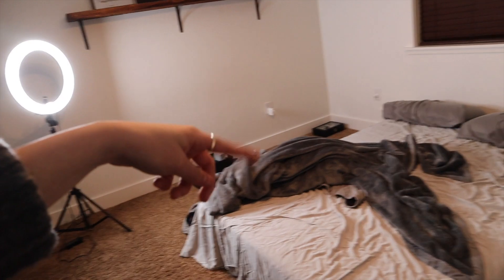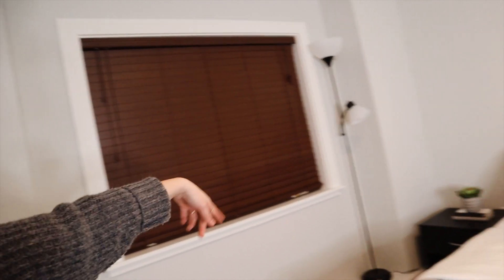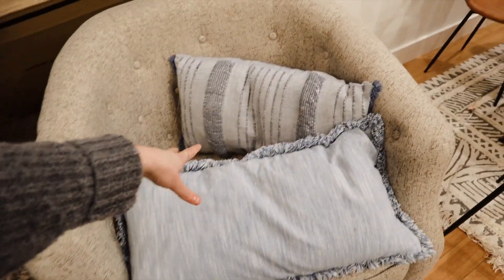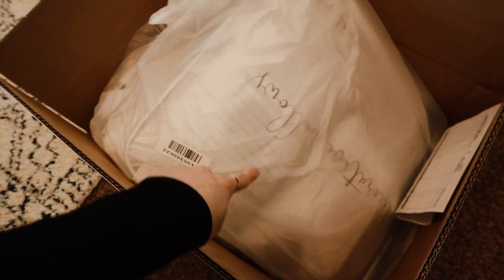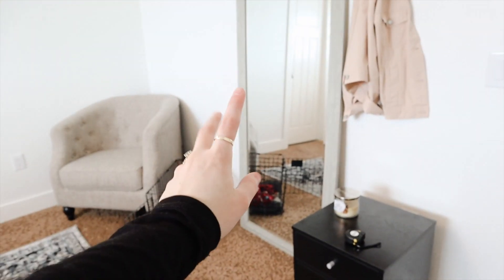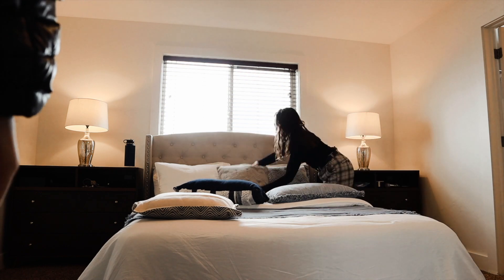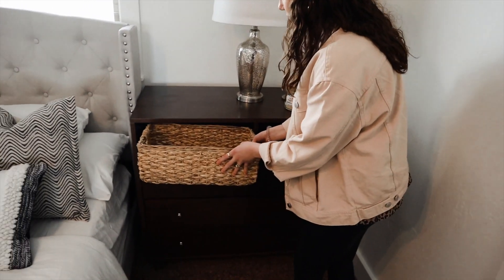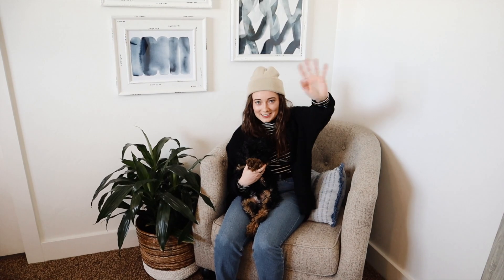Complete Bedroom Makeover! Finally Decorating Our Master Bedroom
I am so happy with how this project turned out! I went for a more traditional style and it was COMPLETELY out of my comfort zone, but I'm so glad I did. Our bedroom has such good energy now and we actually like hanging out in there! The wall prints are from an Etsy shop called LILA+LOLA.

If there are any videos you would like to see from me, please let me know! Love you big time. Thanks again for being here, means the world. xo

(I edit with Final Cut Pro X and my camera is the Canon M50 and 70D)